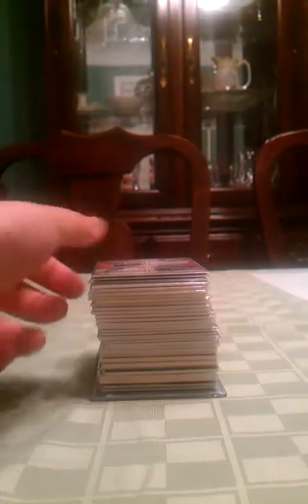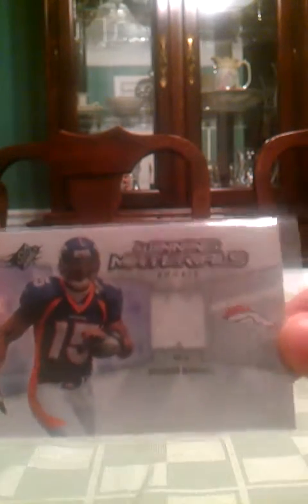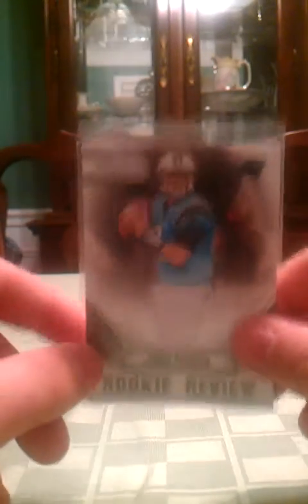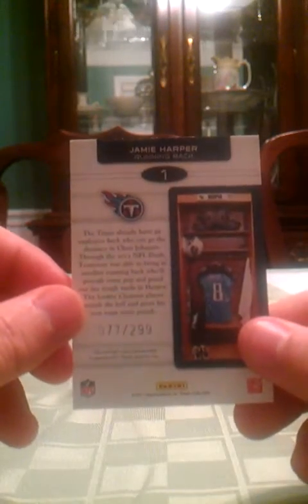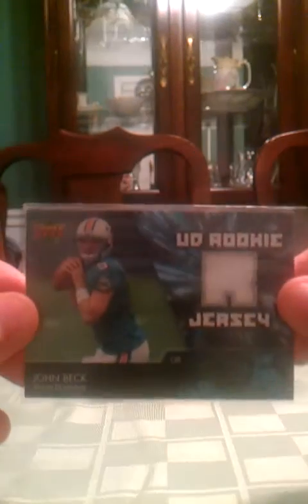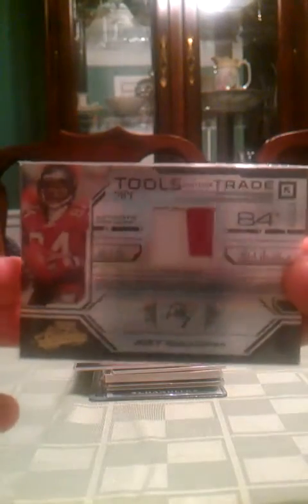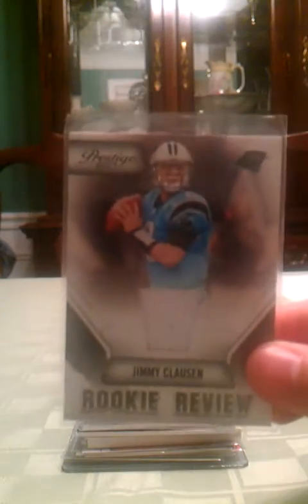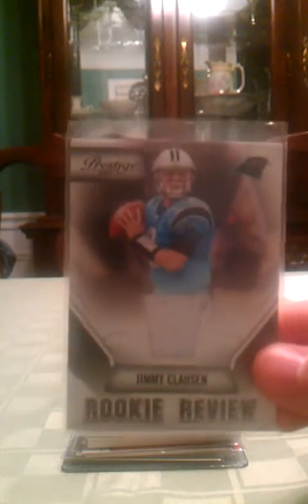Football For Trade/Sale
Football patch/jersey/auto for sale or trade.  Make me an offer.